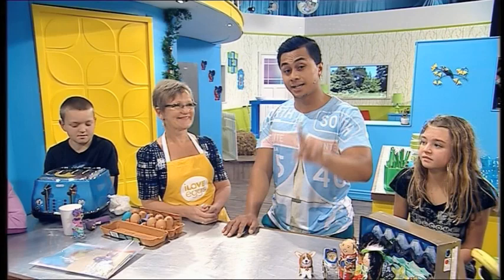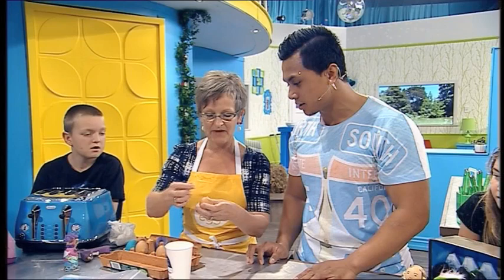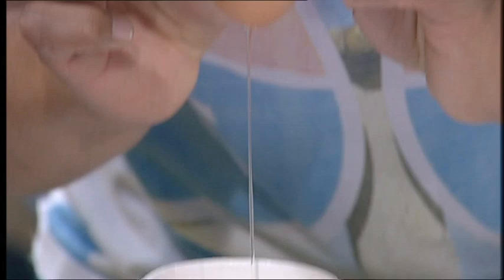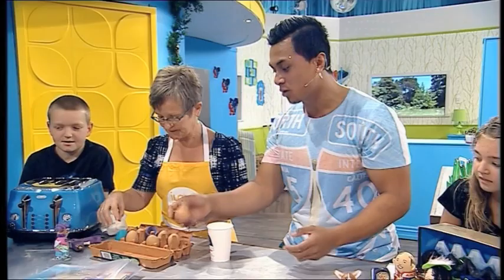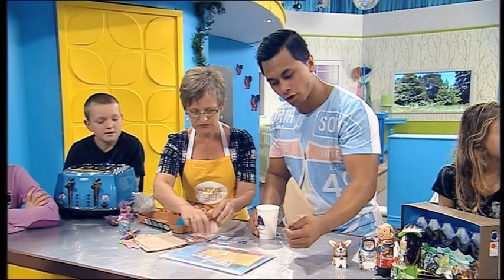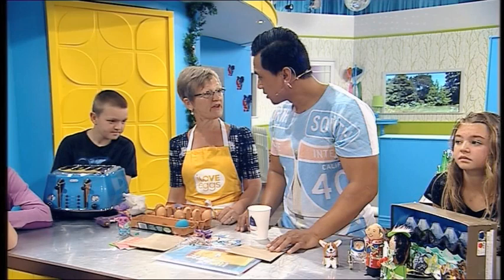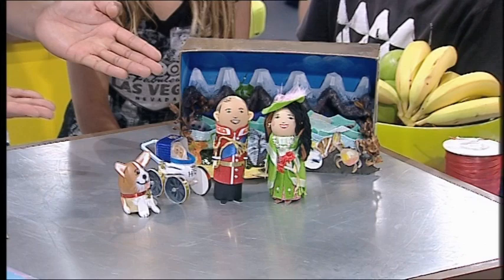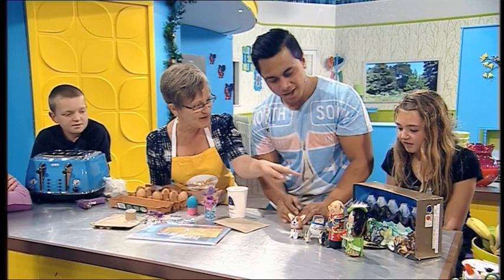Fifi Colston Easter Egg Challenge